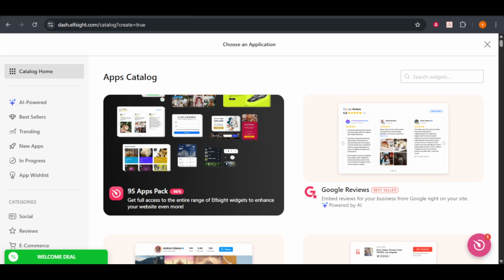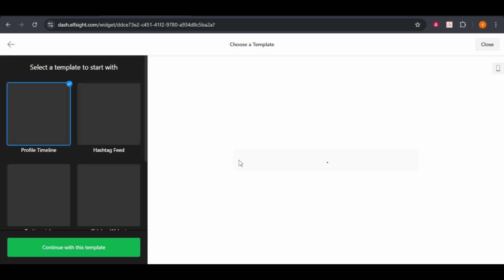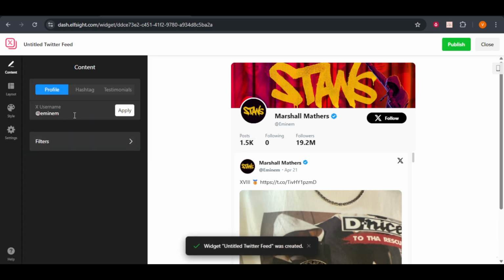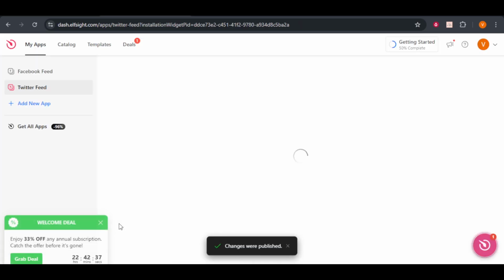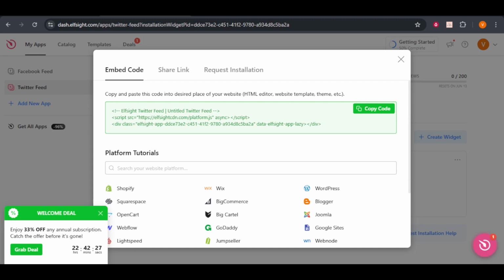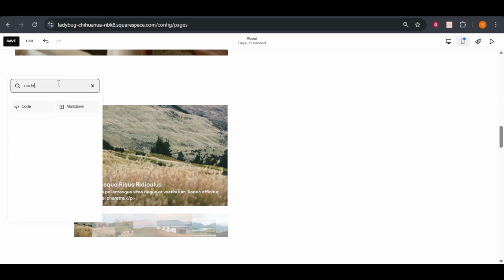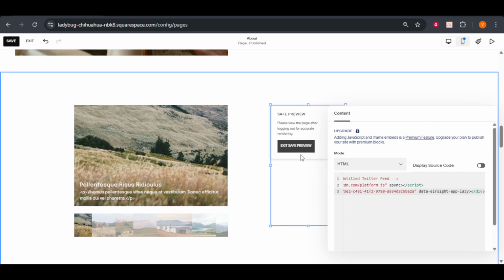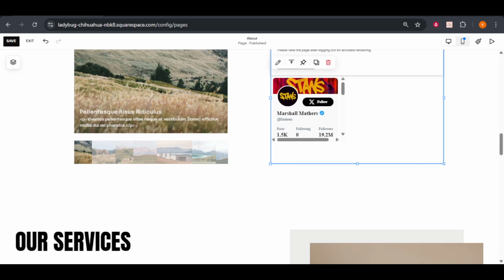How to Add Twitter Feed on Squarespace 2026 (Full Guide)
In this professional tutorial, we demonstrate how to seamlessly integrate your Twitter feed into your Squarespace website, enhancing your site’s engagement and keeping your visitors informed. This video covers the step-by-step process to display your Twitter content effectively, ensuring a captivating user experience using Squarespace’s versatile features.

By watching this tutorial, you will gain the skills needed to add a Twitter feed effortlessly. Watch till the end for all the details!